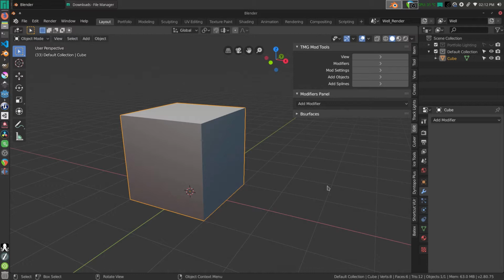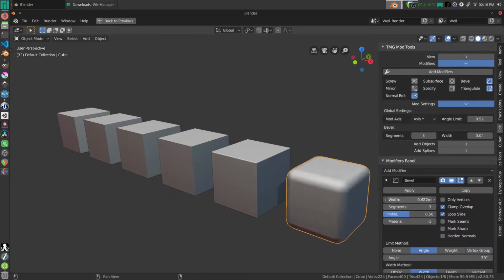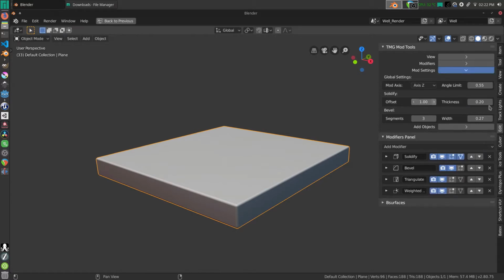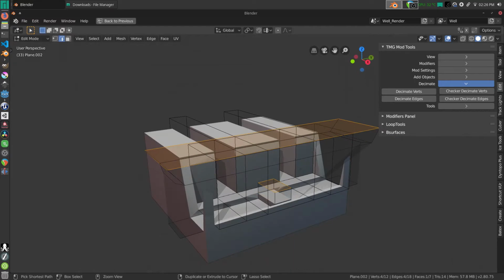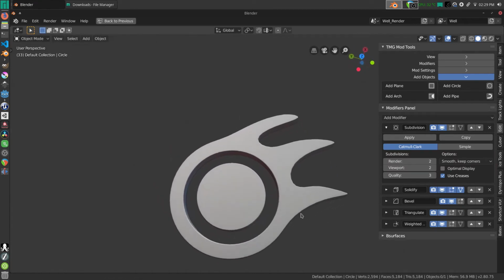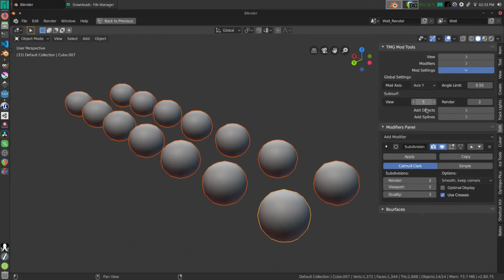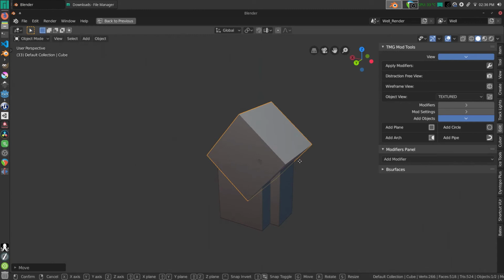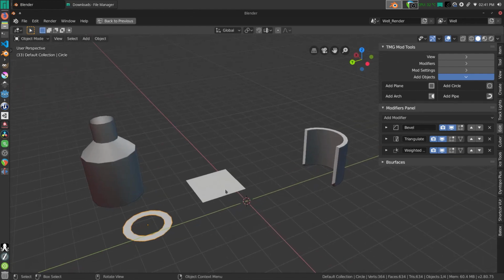TMG Mod Tools 1 v0.1.6 alpha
In this video I talk about how to use my addon, what it can do, and show you how to install it.